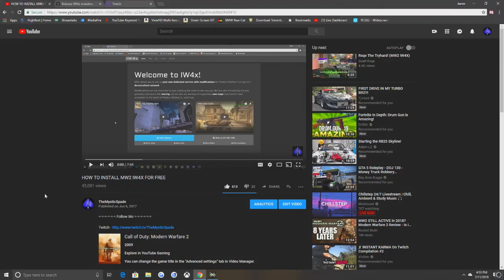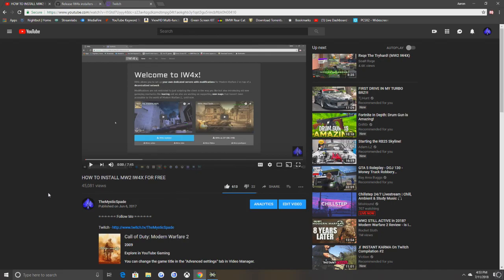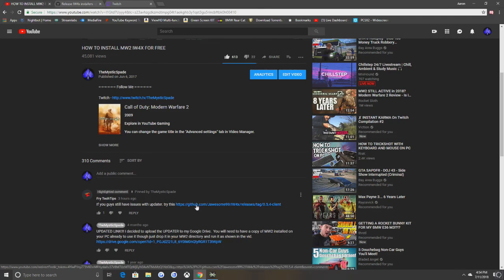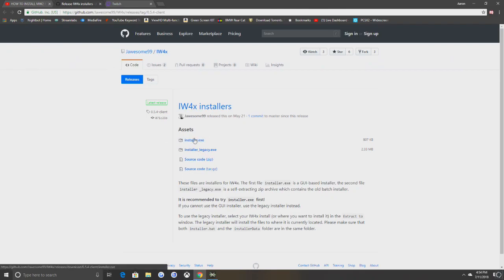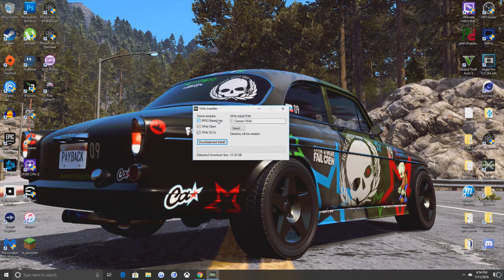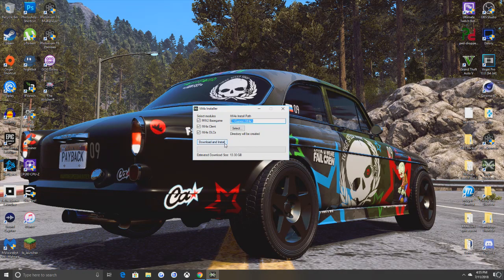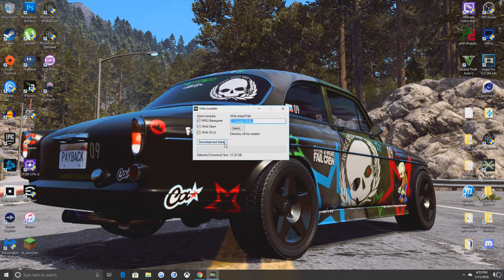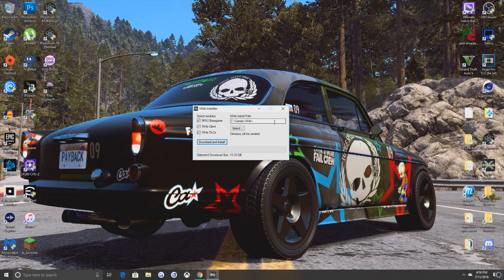HOW TO INSTALL MW2 IW4X FOR FREE - UPDATED July 2018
=-=-=-=-=-= Follow Me =-=-=-=-=-=